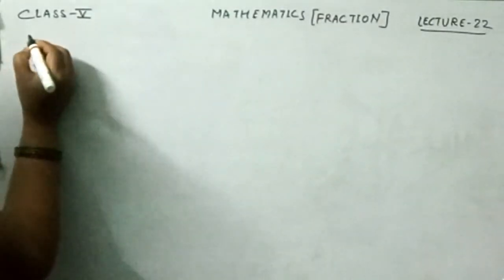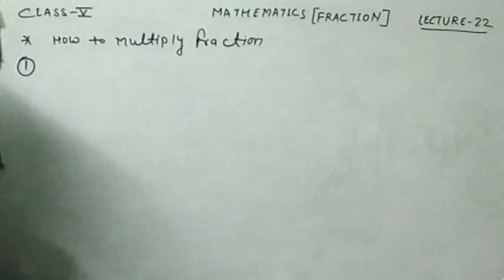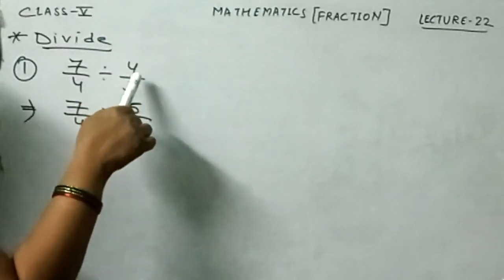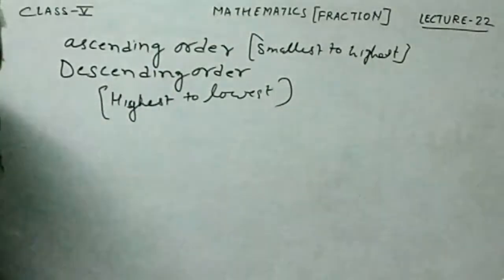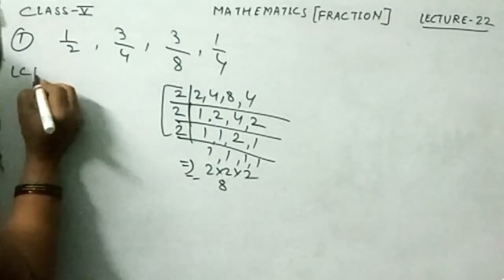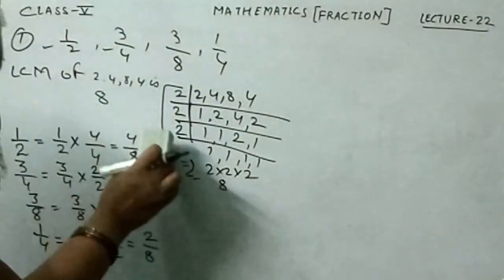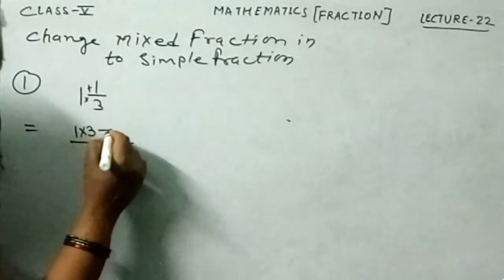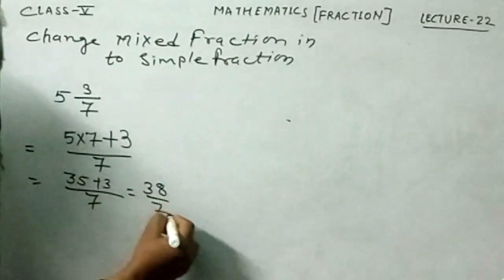FRACTIONS || CLASS-5 || LECTURE-22 || 01/09/2021